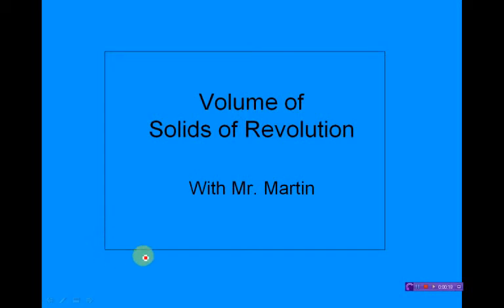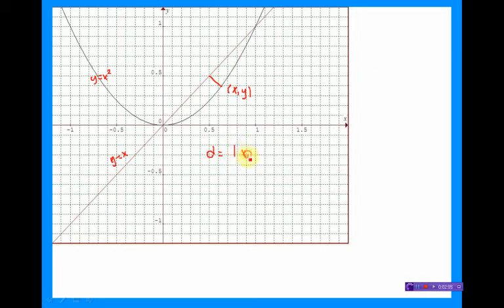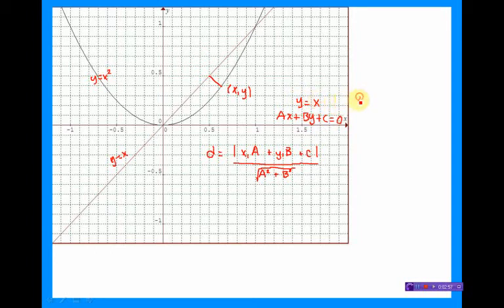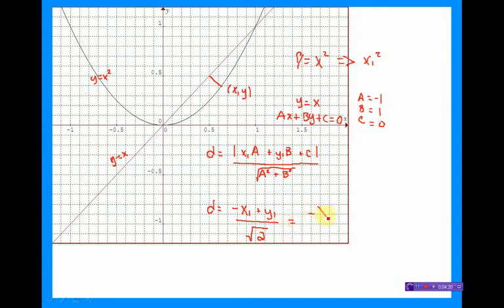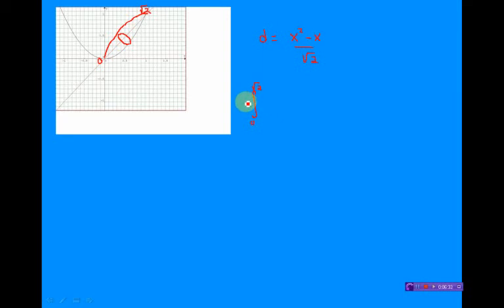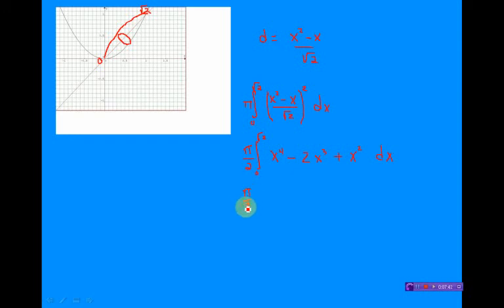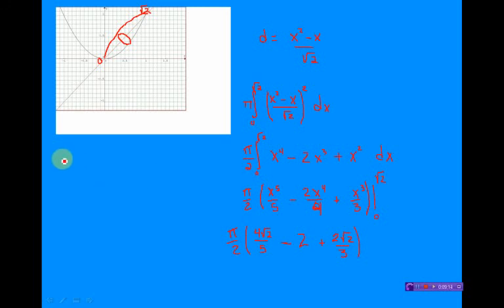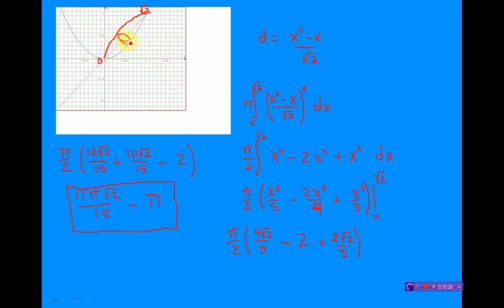Solid about y=x